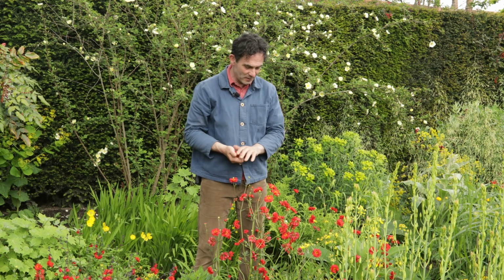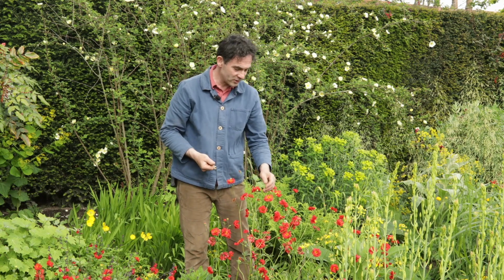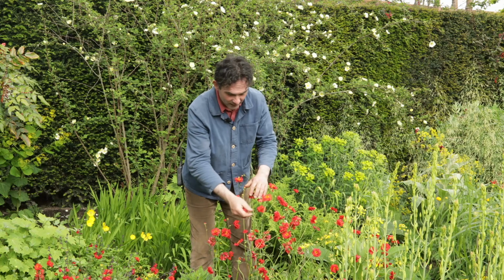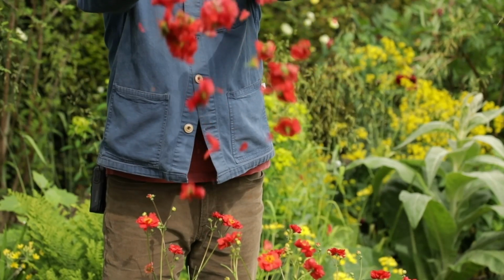Chop and drop | the deadheading technique chosen by the head gardener at Sissinghurst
When most of us head out into the garden to do a spot of deadheading, we take a pair of our favourite secateurs and a bucket or trug in which to collect the spent flower heads with us.

But nowadays, gardeners are choosing an easier and quicker method – just letting the spent flower heads to fall to the ground, covering the soil surface like confetti before they rot down into the soil.

Discover the Chop and Drop method from Troy Scott Smith, head gardener at Sissinghurst Castle Garden.